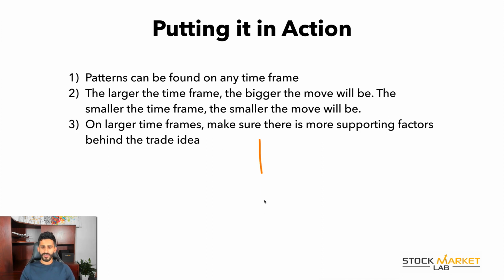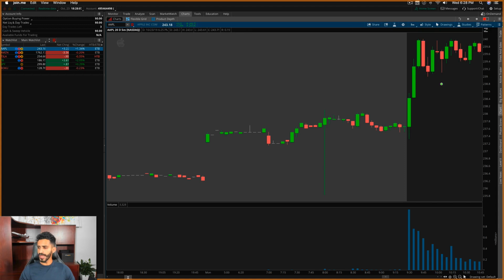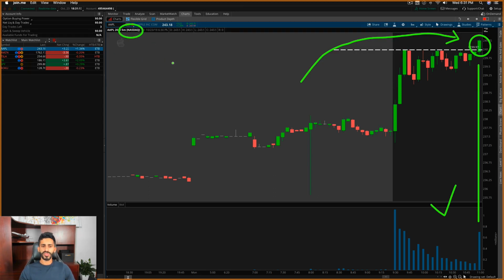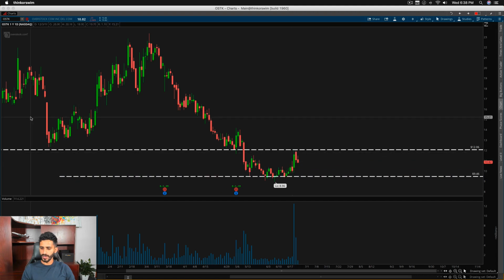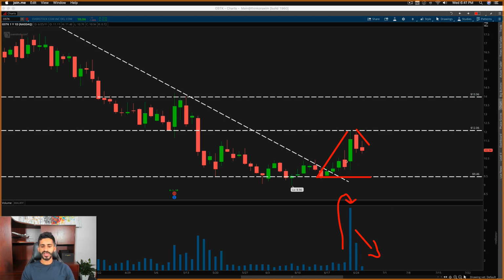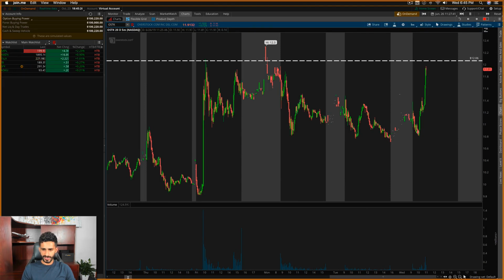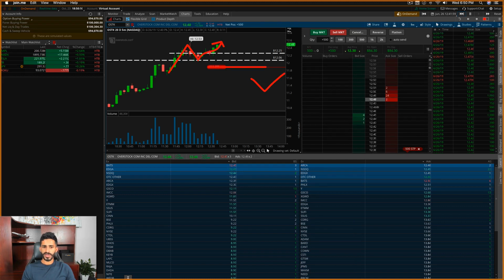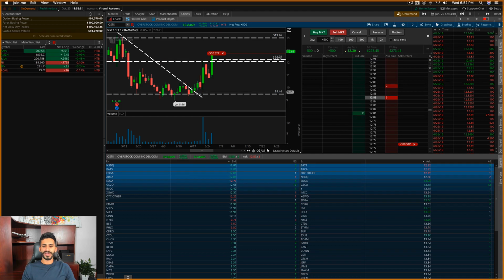45. Umar Ashraf - Putting it In Action